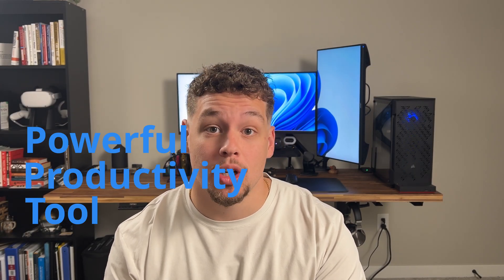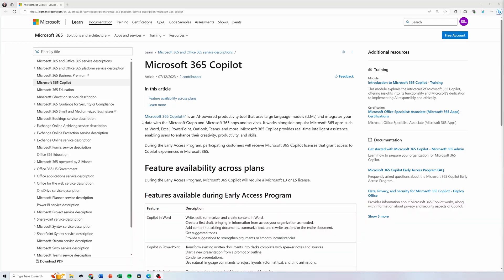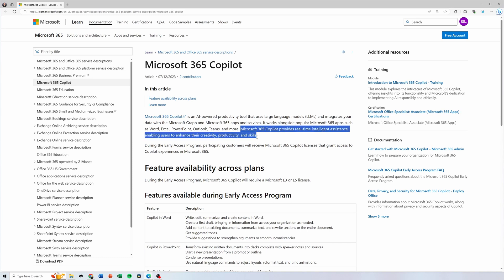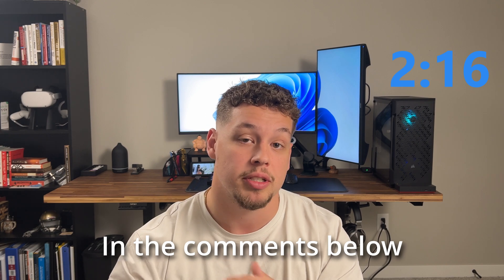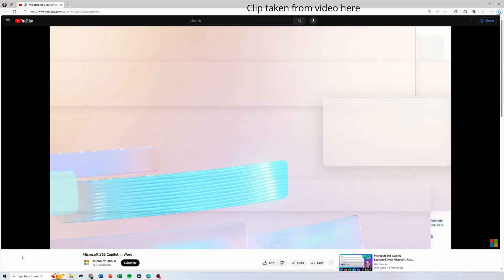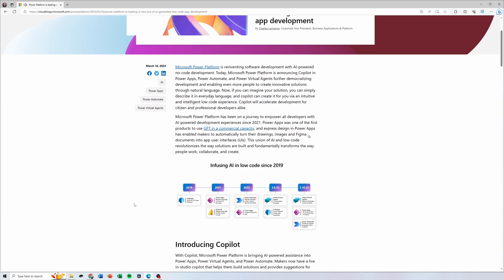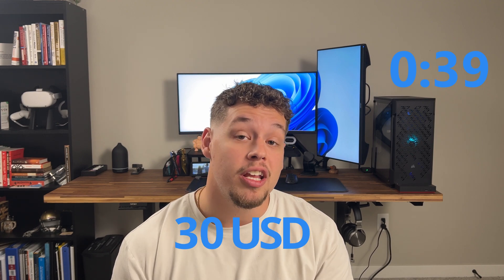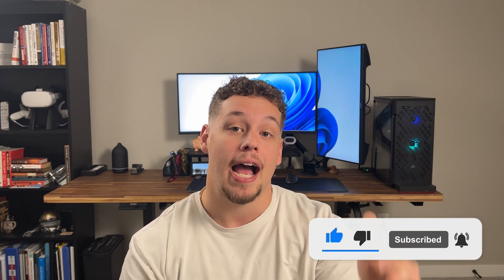Microsoft COPILOT in UNDER 4 MINUTES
Microsoft COPILOT explained in UNDER 4 MINUTES!  Learn how Copilot, the best productivity tool on the planet, changes how you and your team get work done.

Discover Microsoft COPILOT in under 4 minutes! Explore how Copilot, hailed as the ultimate productivity tool, transforms workflows for you and your team. Uncover its powerful capabilities and see how it revolutionizes productivity.

This video is going to walk you through what MICROSOFT COPILOT is in UNDER 4 MINUTES and cover:
1️⃣ What is Microsoft Copilot?
2️⃣ What Business Value does Copilot bring?

💥Check out this Microsoft blog post on how Copilot is changing how Developers work in the Power Platform:

💥Check out the full Microsoft Dynamics 365 2023 Release wave 2 notes

Video Contents:
00:00 - A Powerful Productivity Tool
00:18 - Intro
00:37 - What is Microsoft Copilot?
02:38 - What Business Value does Copilot bring?
04:21 - Outro